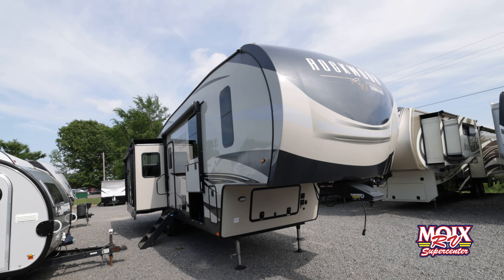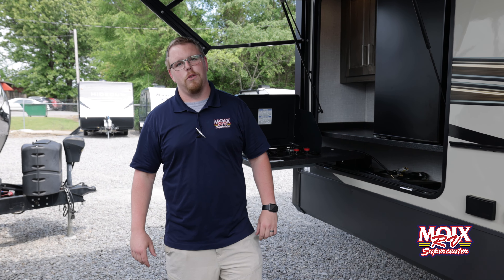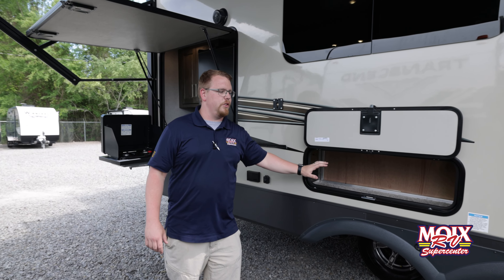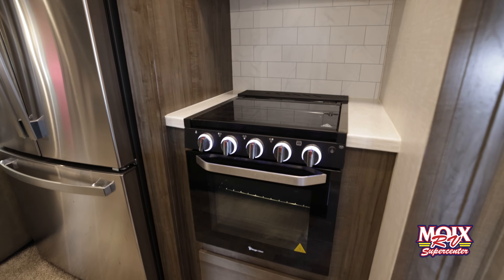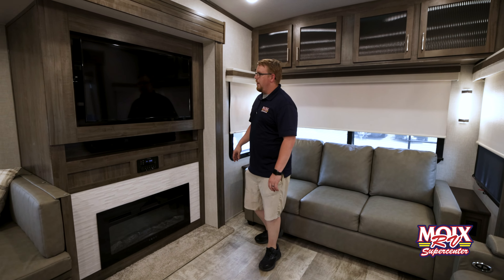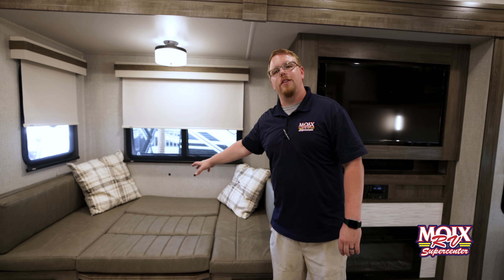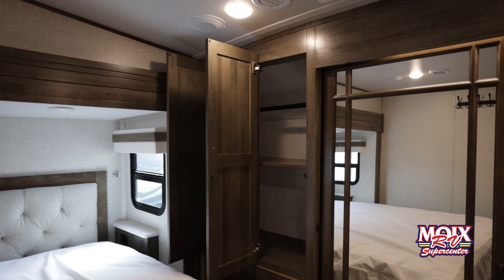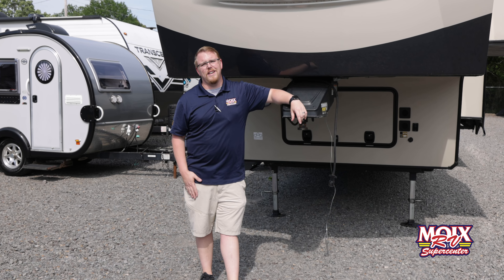2022 Forest River Rockwood 8288SB - Beautiful Trade In!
TradeinTuesday! This 2022 Forest River Rockwood 8288SB is a beautiful fifth wheel that is sure to turn heads. It features a spacious floor plan with plenty of room for everyone to relax and spread out. The fifth wheel is also equipped with tons of cool features that will make camping trips more fun!